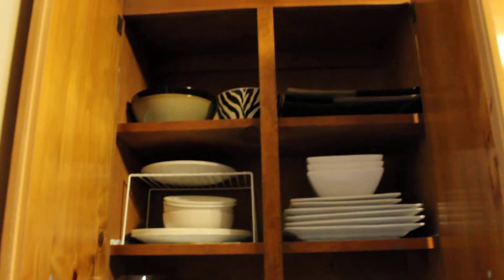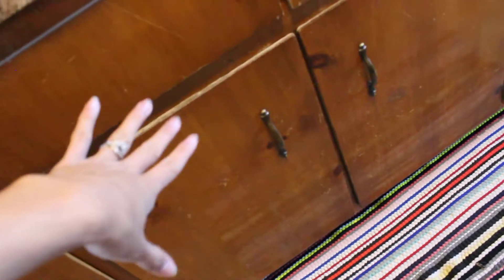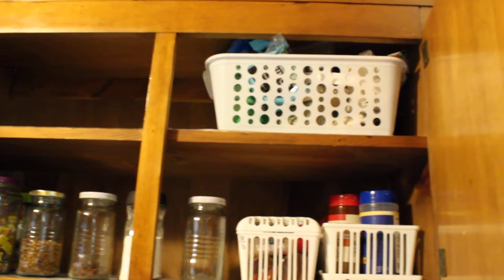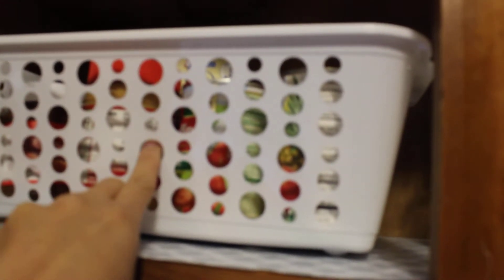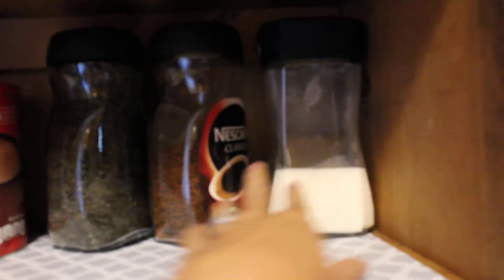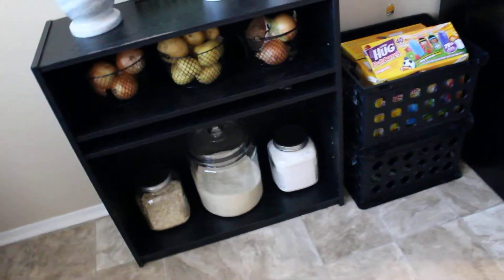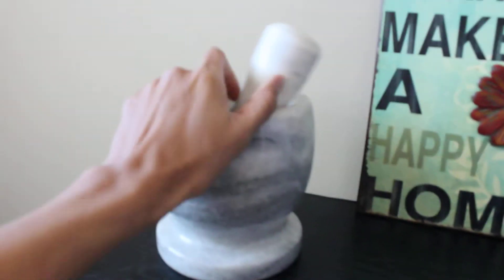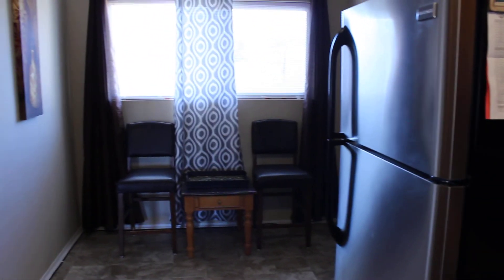Small Kitchen with No Pantry (Space) Organization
Hi!!! luviesss... My name is Gretchen. A newbie vlogger...
My kitchen is so small. Limited counter space and no big pantry.
P.S @ .47 sec on the video i said 2 cabinets. my bad, i meant to say a bin or bucket not cabinet!!! hahaha.